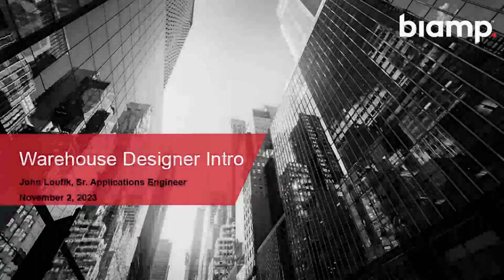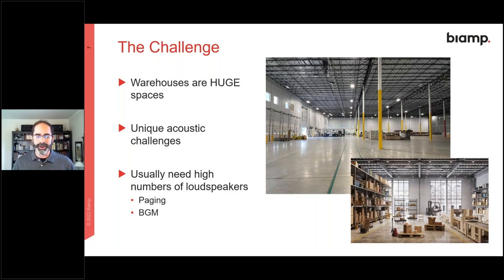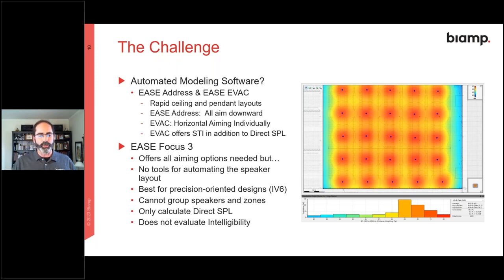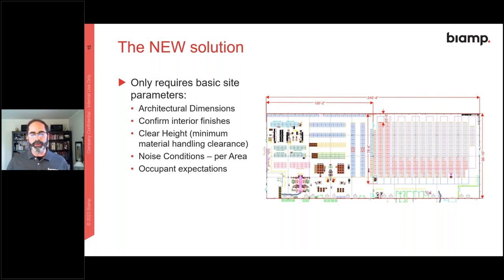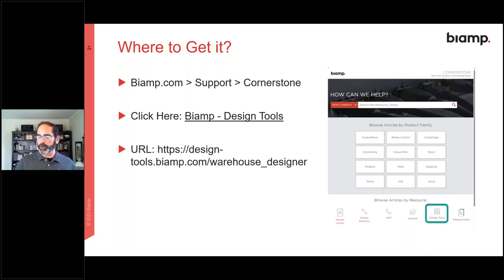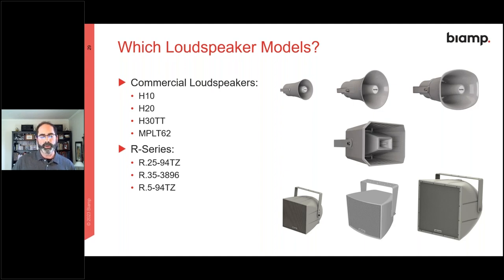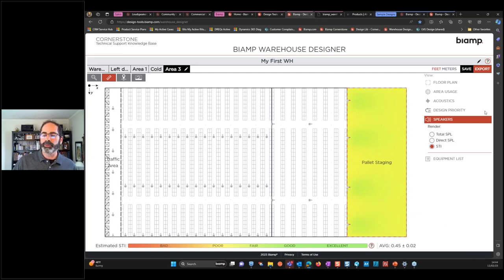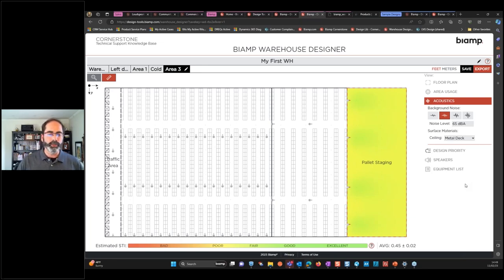Biamp Webinar - Warehouse Designer: A New Tool to Speed Loudspeaker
Webinar Title: Warehouse Designer: A New Tool to Speed Loudspeaker Deployments & Estimates
Date: 11/2/2023
Presenter: John Loufik
Description:
Join John Loufik, Biamp Senior Applications Engineer, for an exciting tour of Warehouse Designer, the latest tool in a suite of complimentary online resources from Biamp that redefines project-planning simplicity. Warehouse Designer provides the easiest and most intuitive tool for planning loudspeaker deployments in all types of warehouse facilities — regardless of size and complexity.

In addition to a live tour of Warehouse Designer, John will discuss the challenges involved in planning loudspeaker deployments in a warehouse environment, where standard industry solutions fall short, and how Warehouse Designer can give even those with limited loudspeaker technical expertise the power to estimate projects quickly and easily.